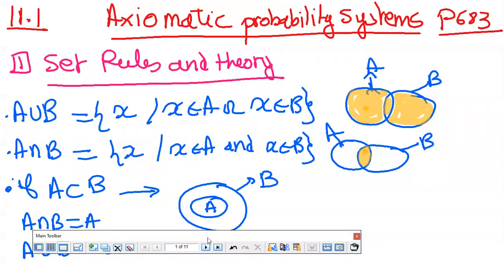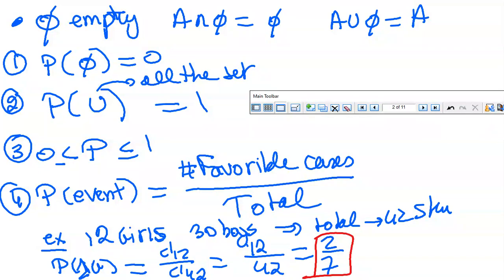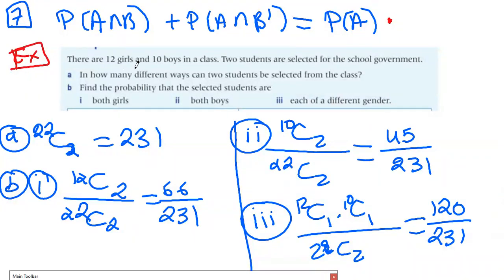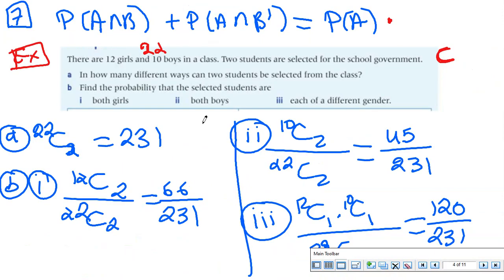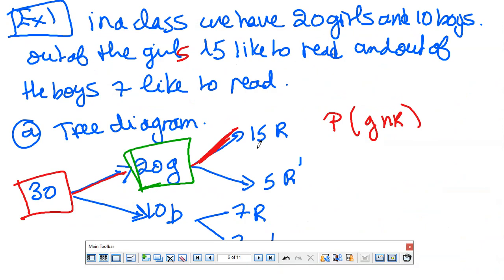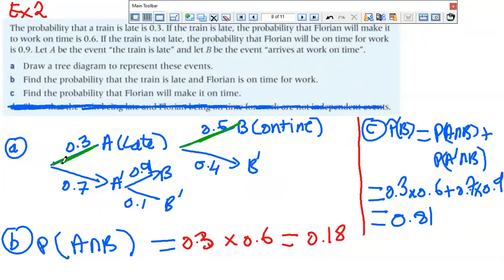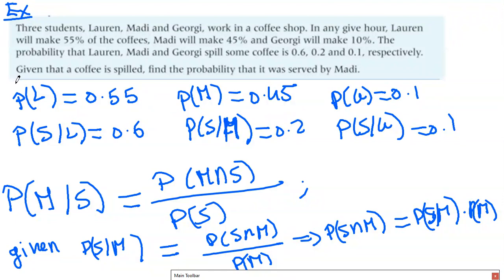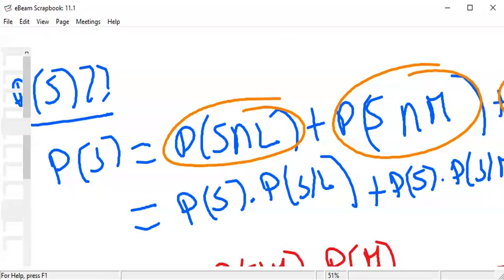11.1 Axiomatic probability systems